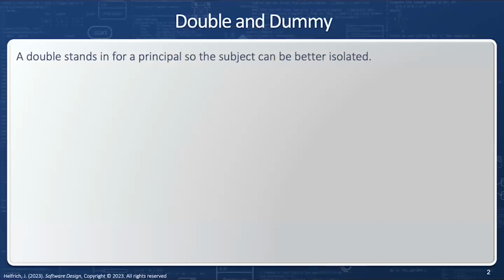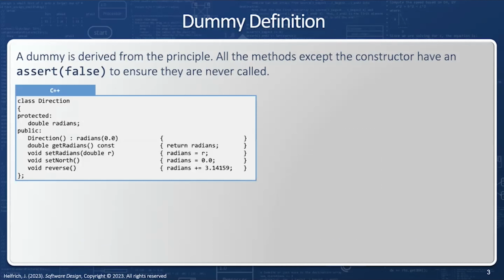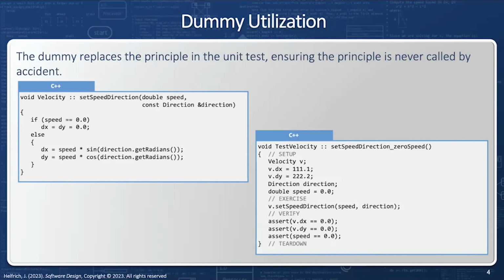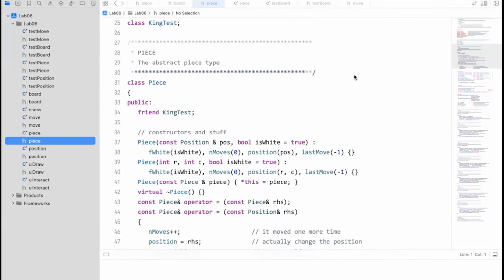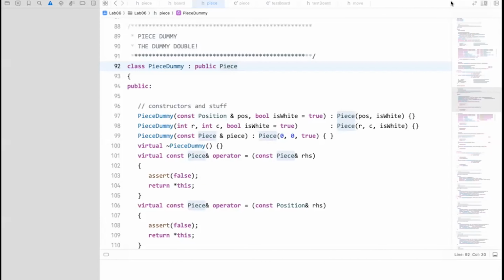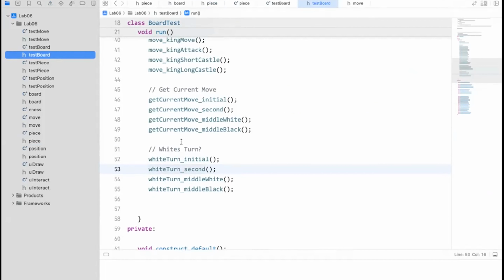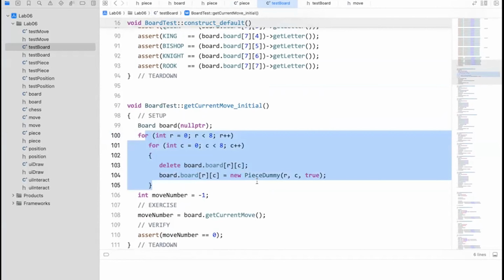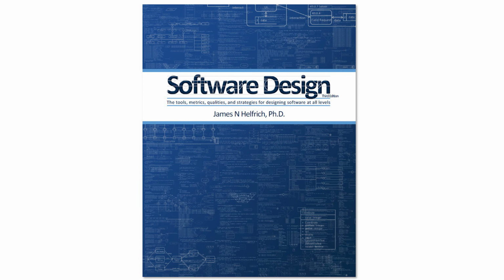Unit Test - How to create and use a dummy double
A double is a tool used to isolate one class from a dependency on another. A dummy double is a special type of double which guarantees it is never used. This is done by using assertions in every method, which will notify us if the method is called.

0:00 Introduction
0:27 Double and Dummy
1:04 Dummy Definition
1:58 Dummy Utilization
2:34 Demo - Chess Board Class
3:17 Demo - Preparing a Principal for a Dummy
3:38 Demo - Creating a Dummy
4:58 Demo - Using a Dummy in a Unit Test
5:56 Demo - Moving Dummy Code to a Utility Function
6:47 Conclusion